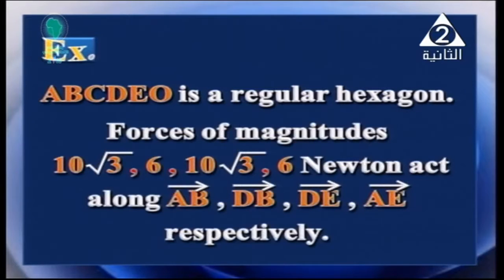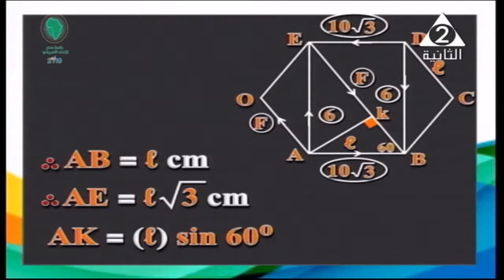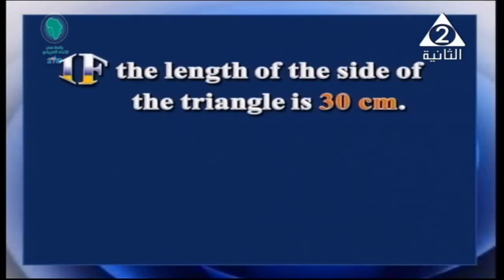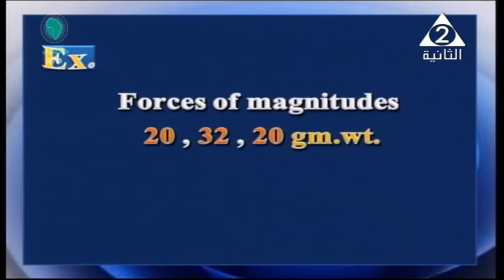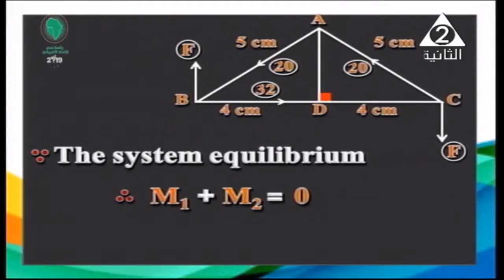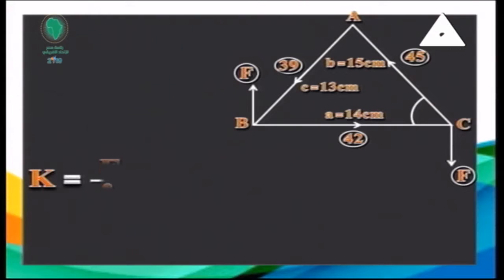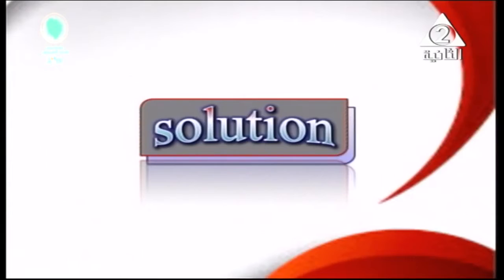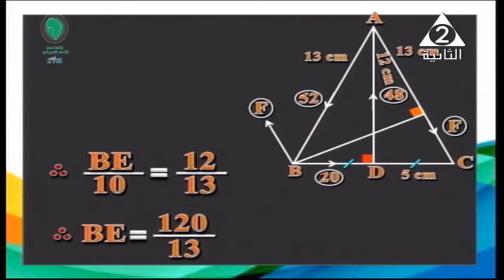رياضة لغات 3 ثانوي ( Exercise on The Couple ) أ محمد عبد الوهاب 15-02-2019